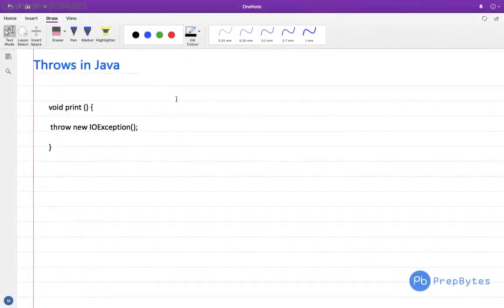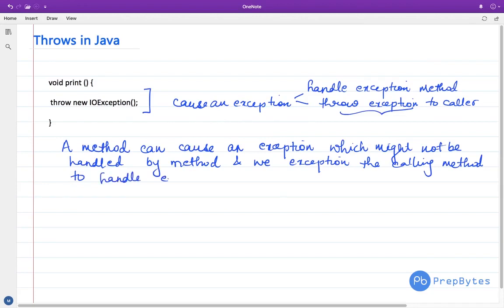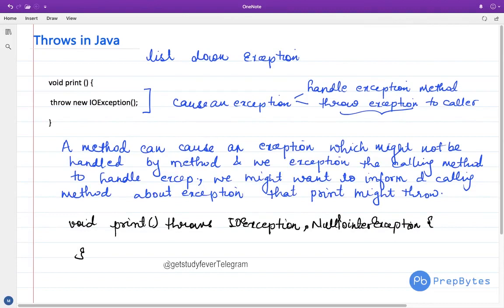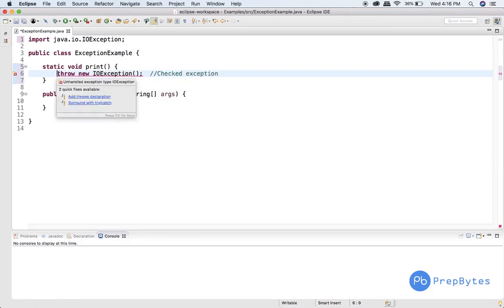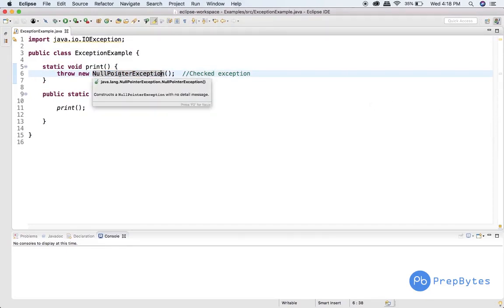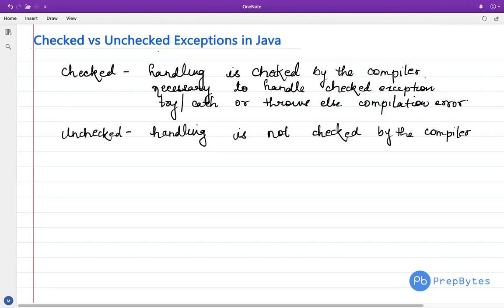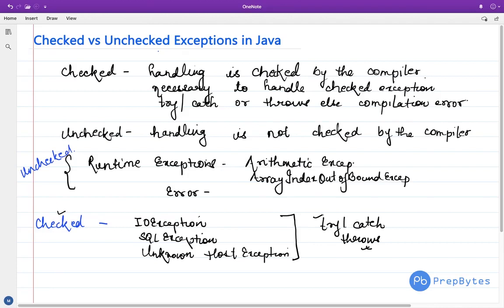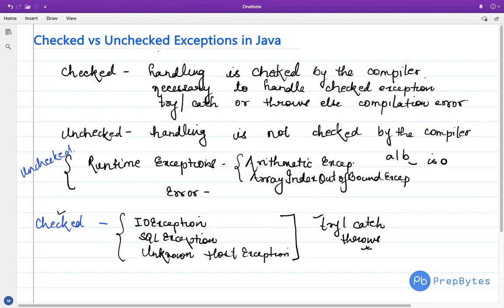Throws keywords in java | what is difference between Throw and throws in java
Topic : Throws in java

java tutorials
java for debugging
java
Core Java
learn java
understanding java
java lessons
java lectures